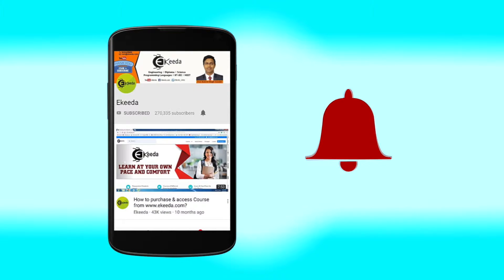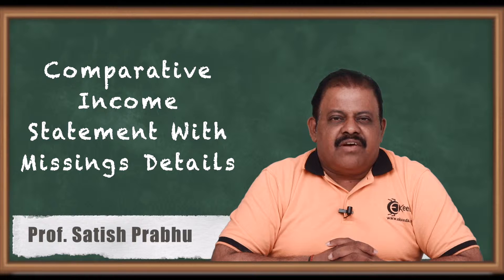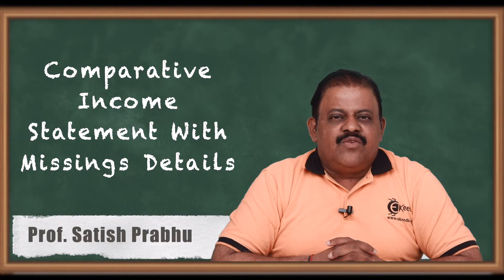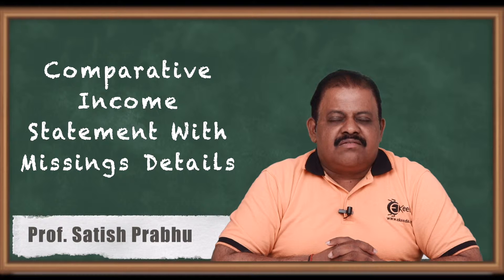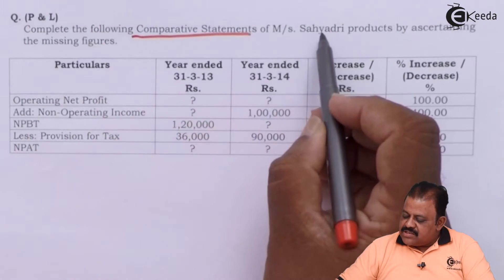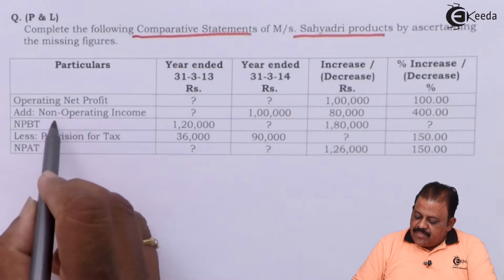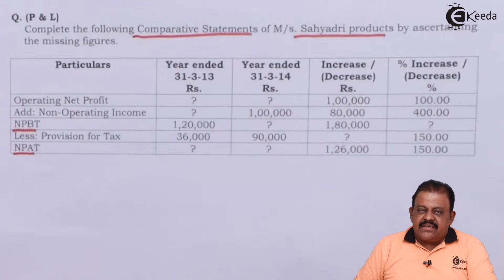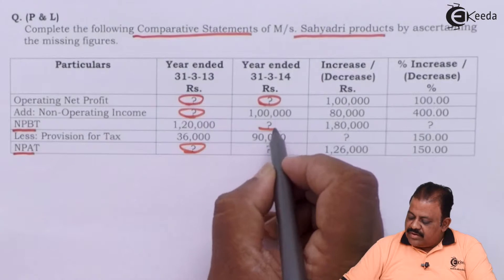Comparative Income Statement with Missings Figures - Analysis and Interpretation of Accounts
Comparative Income Statement with Missings Figures Video Lecture From Analysis and Interpretation of Accounts Chapter of Management Accounting Subject For SY.B.COM Students.

Ekeeda Commerce

Happy Learning : )